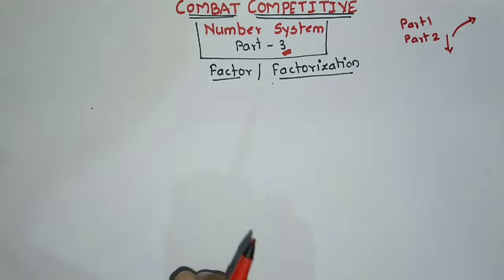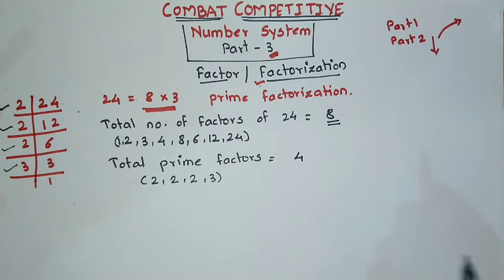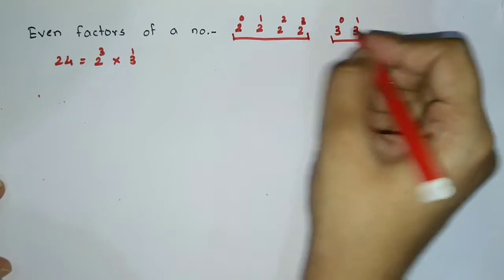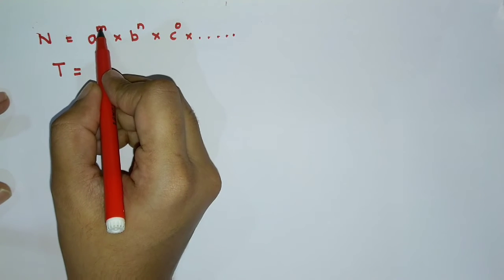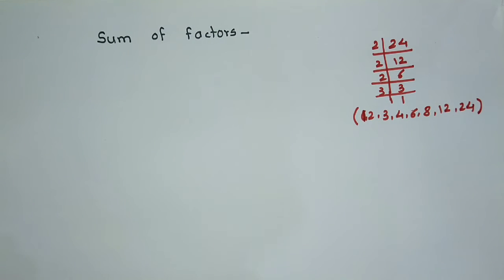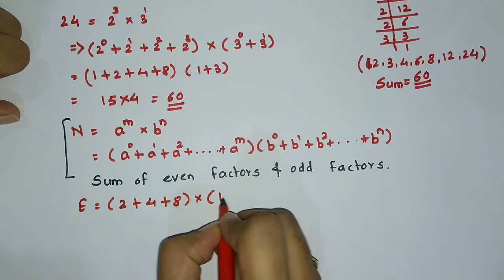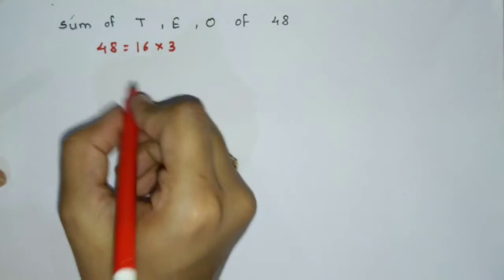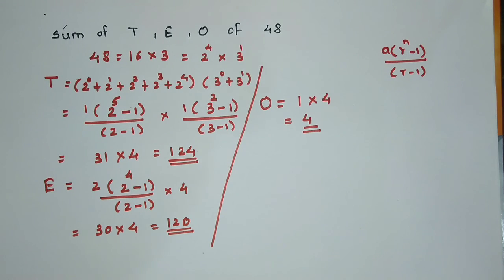Number System Part 3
This video is from the series Quantitative Aptitude. This video is Number System Part 3. In this video you will find basics of factorization.